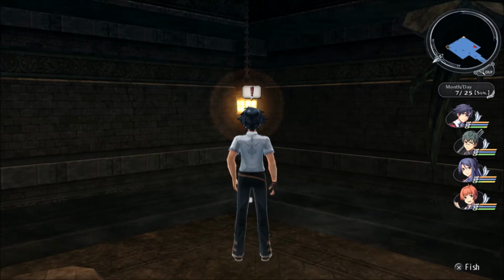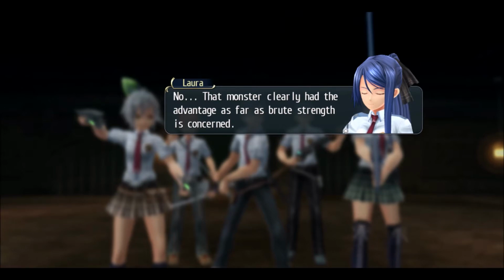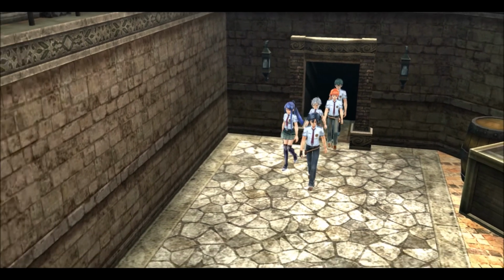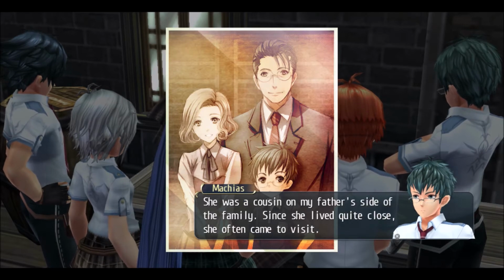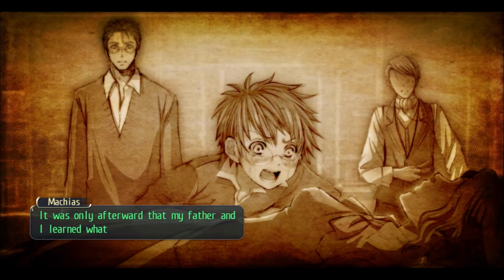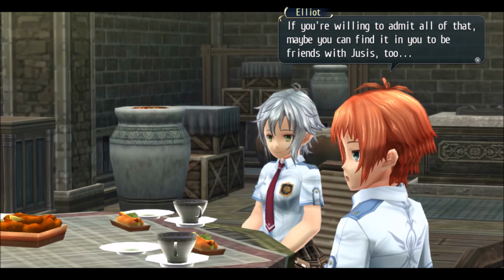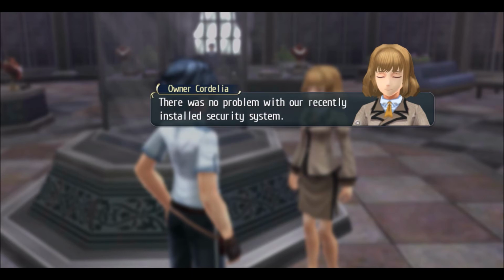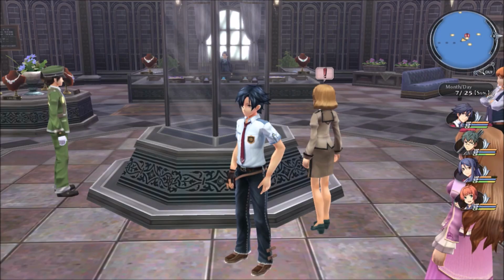Let's Play Trails of Cold Steel PC #78 - Source Of All Hatred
Twitter Instagram Welcome to my second Let's play of The Legend of Heroes: Trails of Cold Steel for the PC! This version of the game features much faster loading times, and hundreds of more lines of voiced dialogue in story sequences. No more silent Rean!